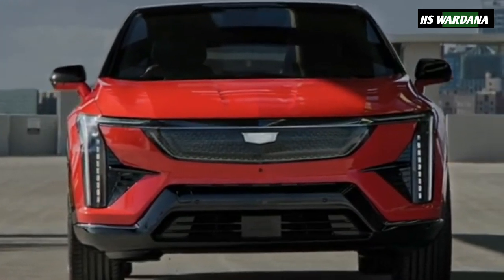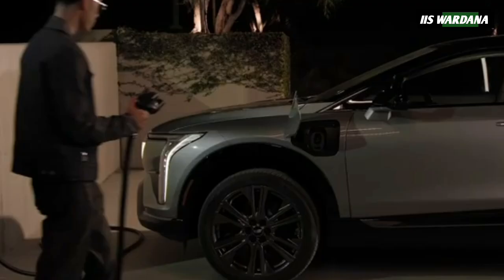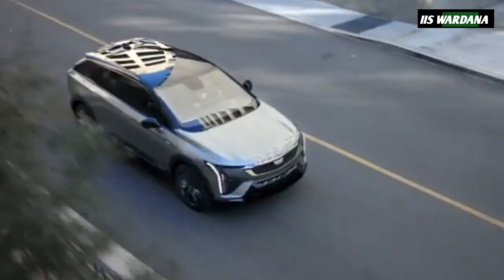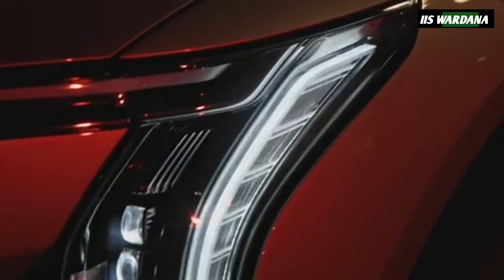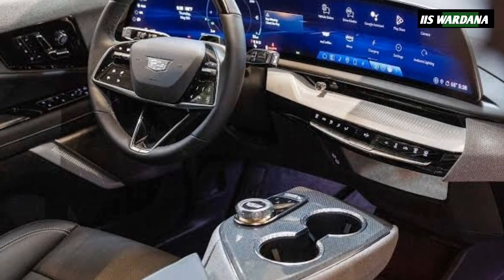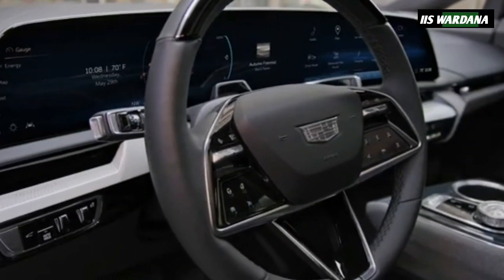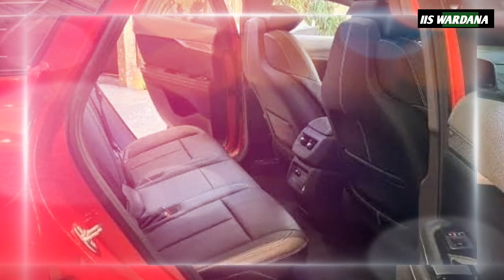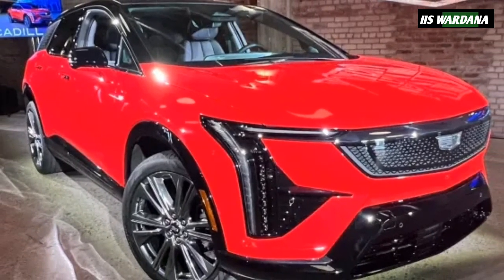Cadillac Optiq . The newest car 2025 united States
Cadillac has officially raised the curtain on yet another EV — following the Lyriq, Vistiq, Escalade IQ and Celestiq — this one serving as the brand’s entry model in North America.

The 2025 Cadillac Optiq slots below the Lyriq as a compact luxury crossover with an automaker-estimated 300 miles of range, and standard dual-motor all-wheel drive and GM’s Super Cruise.

The Cadillac Optiq boasts an 85-kilowatt-hour battery pack providing the aforementioned 300 miles of estimated range. Cadillac didn’t provide a specific peak DC charge rate, but said the Optiq could recoup up to 79 miles in 10 minutes on a fast charger.